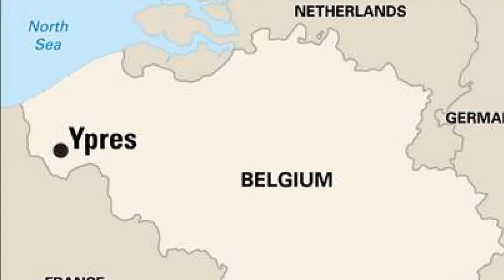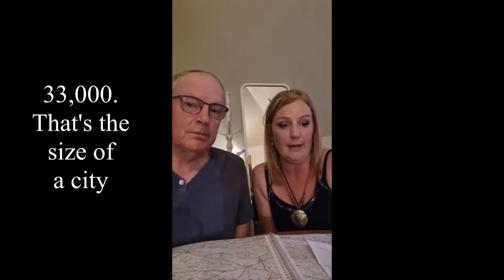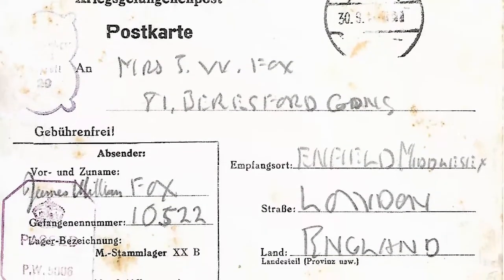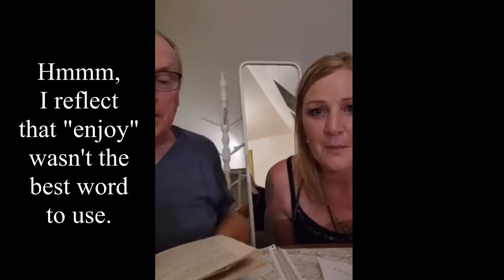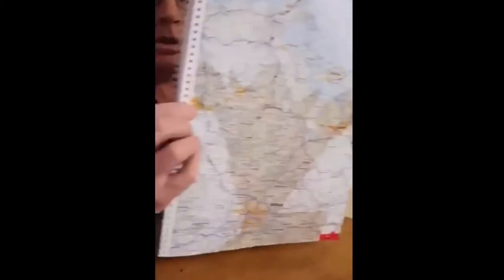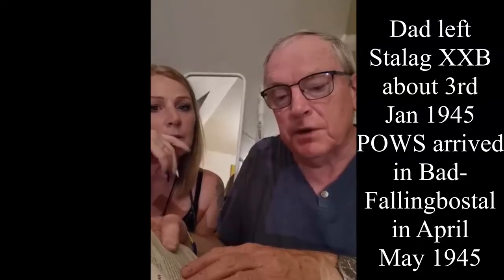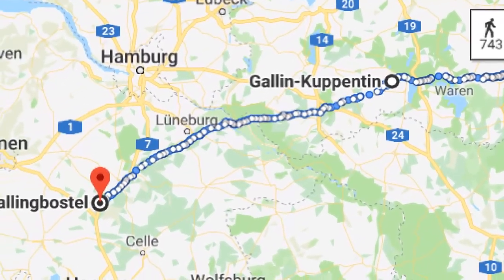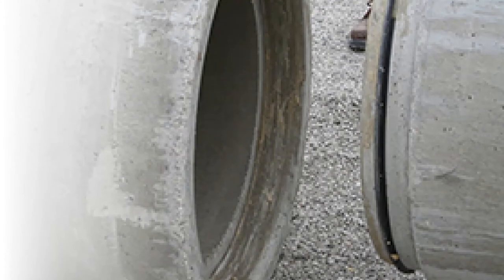POW letters home Stalag XXB 20 Letter 9 Death March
Vlog 9 of our soljourn retracing dad's (and granddad's) POW Death March. Dad. I hope i've managed to track the route correctly! (The book mentioned is by JOHN Mitchel. not Jihn Apologies for that.)
Please Note: We have a Facebook page, "STALAG XXB" with loads more information and posts from thoese conncted with relatives POW'd in Stalag XXB.